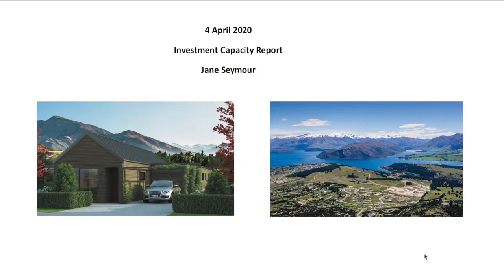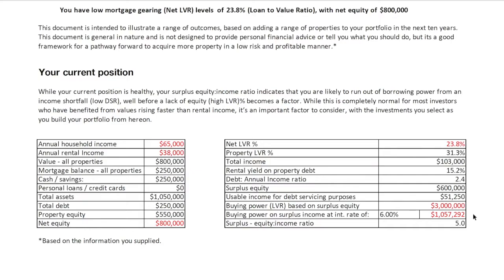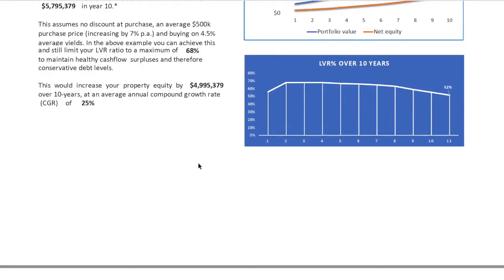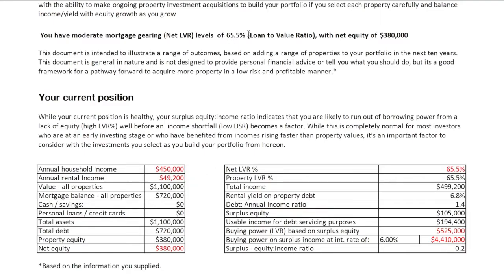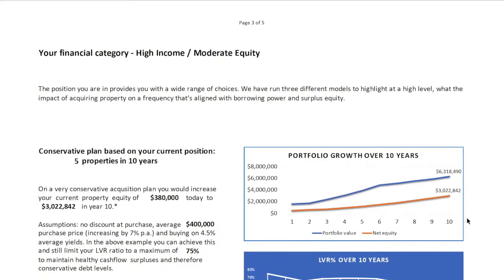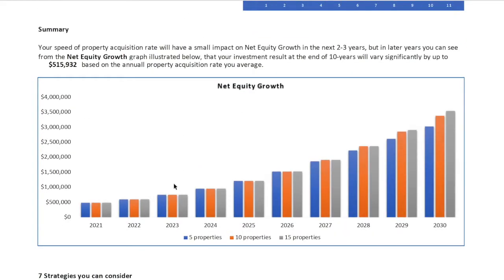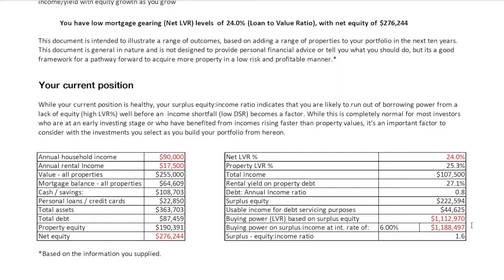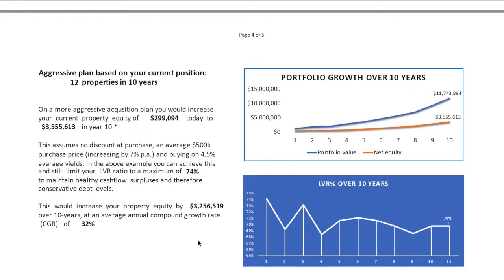The Investment Capacity Report - Training Video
The Investment Capacity Report has been designed and developed to help you understand where your weaknesses and strengths lie with your current personal balance sheet (accounting speak for “what you own and and what you owe”).

When we combine that with your personal and rental income, its easy to form a picture of where your strengths lie with your borrowing power and the type of property thats best suited to your next purchase.

You will be stronger in one of two categories;
1. Income
2. Equity

You next purchase/s should help you improve the category thats weakest, as thats what is likely to cause you to run out of borrowing power eventually. In this video we show you how it it all works using 3 real life cases studies.
Join free as a wholesale member to request your complimentary report